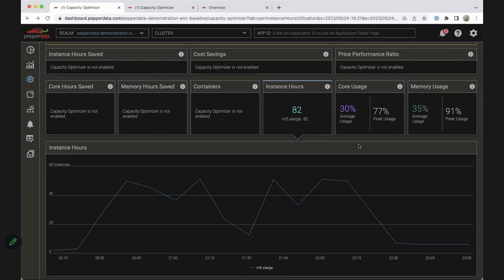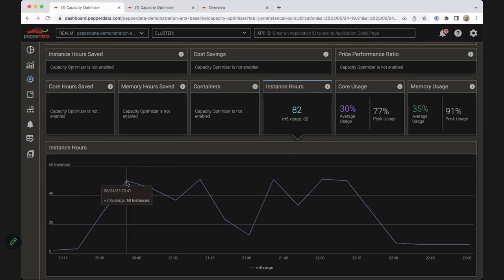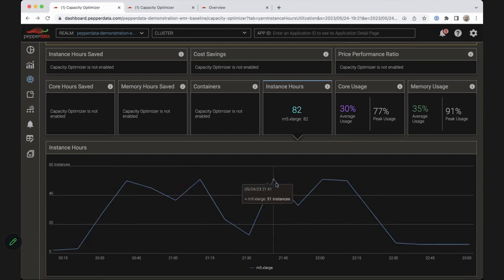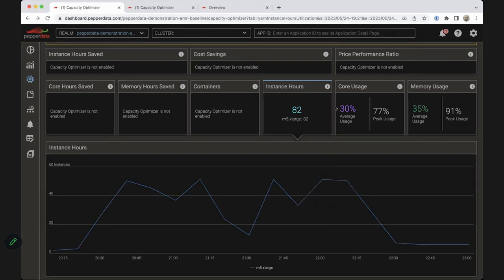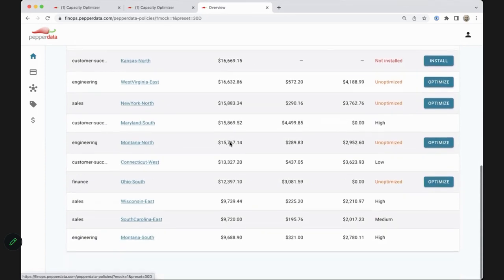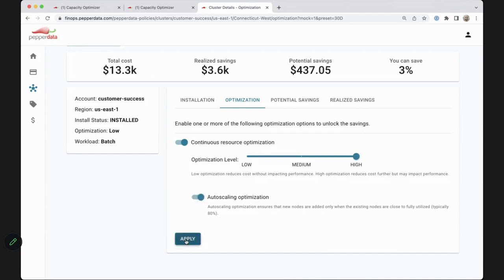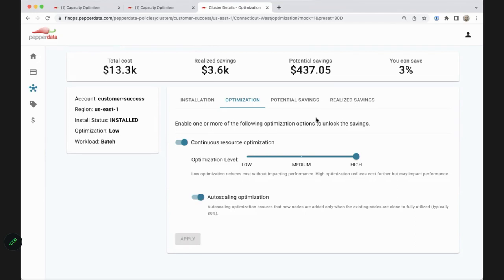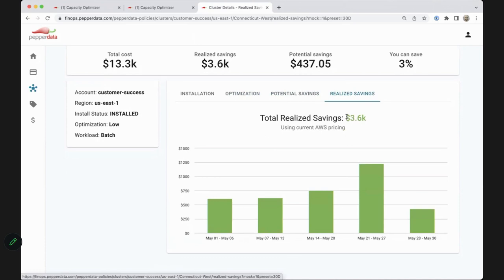Ash Munshi & Kirk Lewis, Pepperdata | AWS Startups Showcase S3E2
At the AWS Startup Showcase, Ash Munshi, CEO, and Kirk Lewis, senior solution engineer at Pepperdata, speak with industry analyst Lisa Martin about the Pepperdata’s big data cost and capacity optimization solutions for small to large businesses around the world.

Find out more about theCUBE’s coverage of the AWS Startup Showcase S3 E2

The pair also talks about how Pepperdata has been focused on helping enterprises optimize cluster resources and recapture wasted capacity. This has become more of an issue in network operations as companies rely on nodes to run an optimal number of containers and are increasingly looking for new ways to save money.

Follow theCUBE's wall-to-wall coverage, as the roving news desk for SiliconANGLE reports live from tech's top events